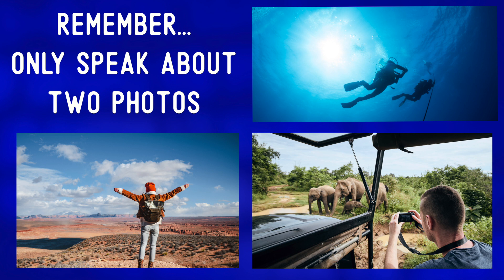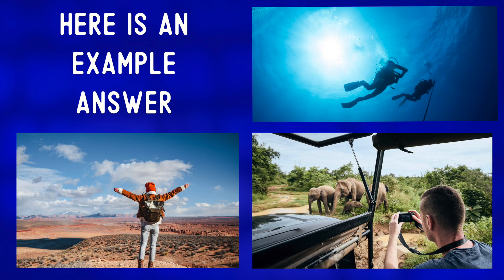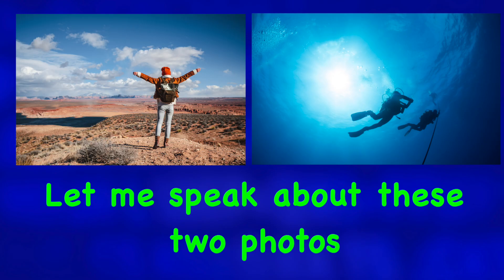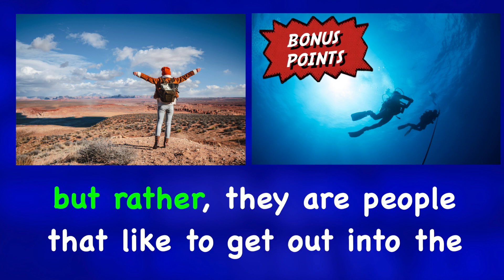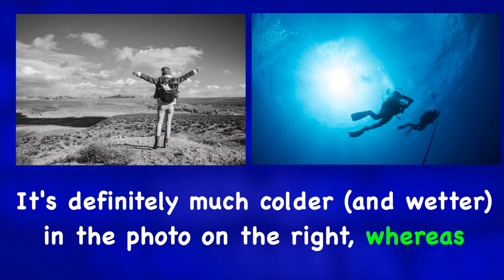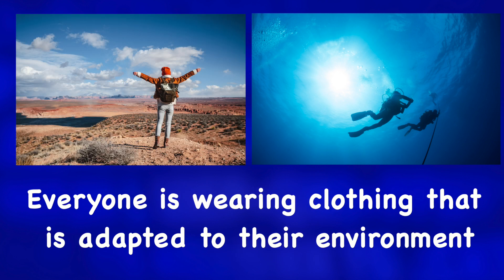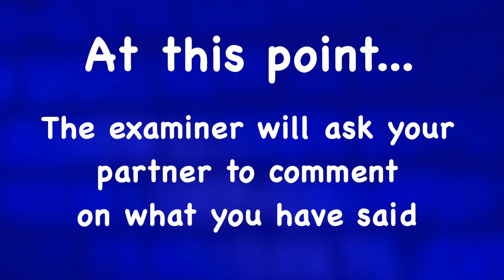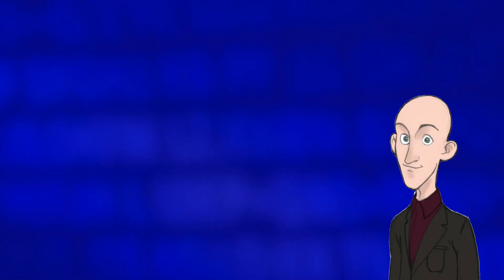Prepare to PASS the CAE Speaking Exam - Part Two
Cambridge Advanced English ★ Speaking Exam ★ CAE Speaking  ✔

Note: Uploads on this channel have been paused! I have joined the  @Canguroenglish team and all of my creative energy is focused there. Come check the channel out!

Photo Credit: Envato Elements